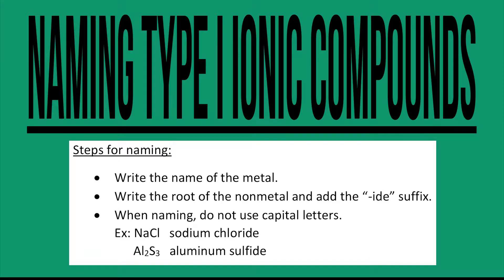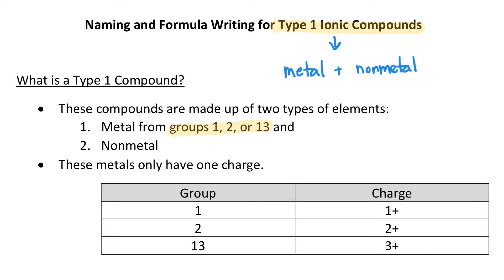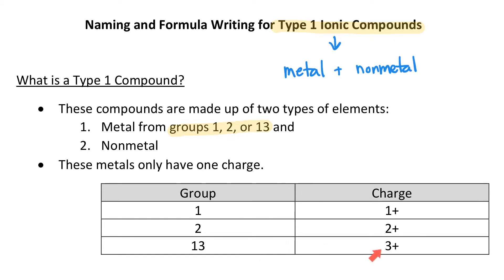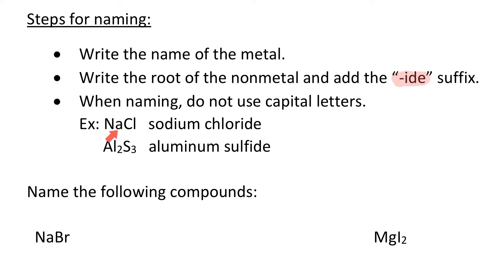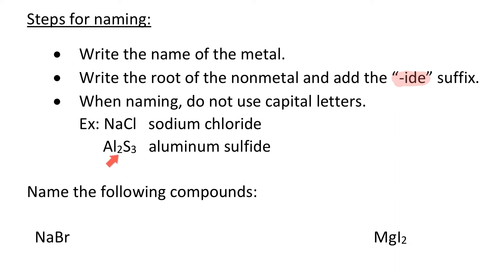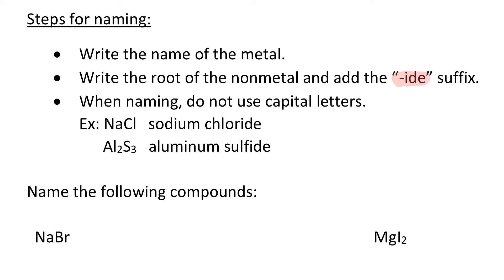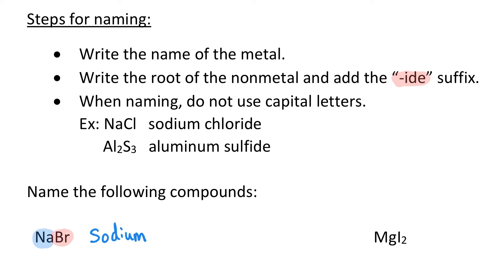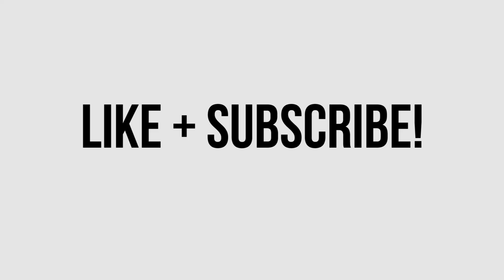HOW TO NAME TYPE I IONIC COMPOUNDS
HOW TO NAME TYPE I IONIC COMPOUNDS - In this video, I'll teach you HOW TO NAME TYPE I IONIC COMPOUNDS for metals in groups 1, 2, and 13. I teach you the steps for naming type 1 ionic compounds and show you examples for NaCl sodium chloride, Al2S3 aluminum sulphide, NaBr sodium bromide, and MgI2 magnesium iodide.